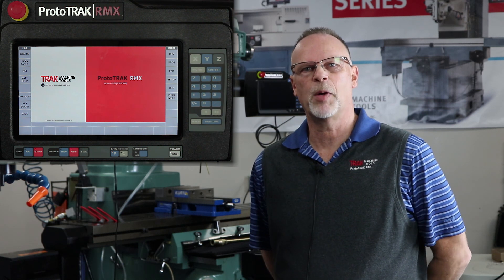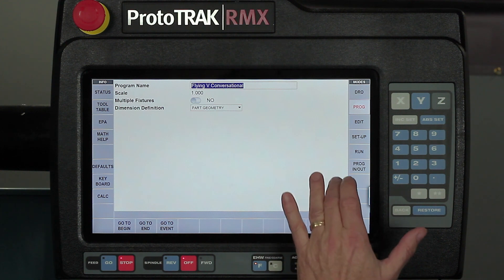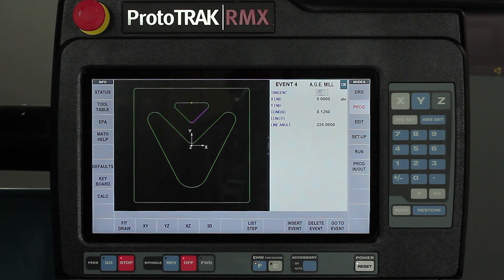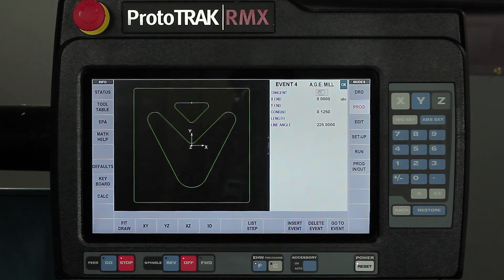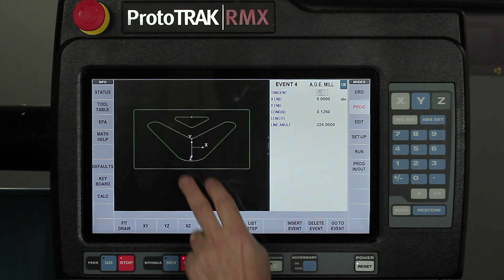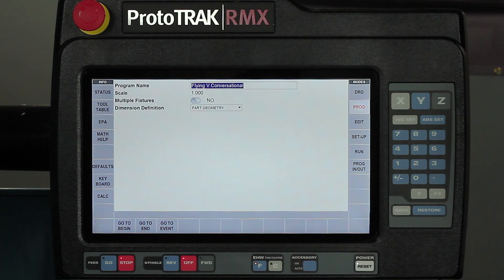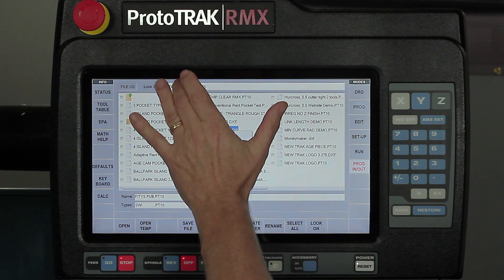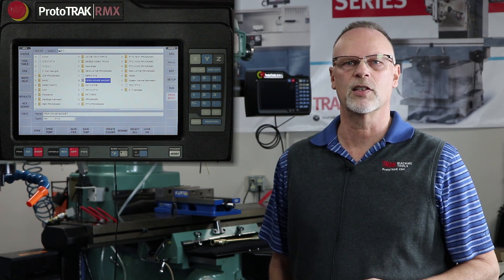Gestures | ProtoTRAK RX Series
TRAKing Pat goes over the Gesture commands on the brand new RMX Touchscreen CNC. The newly developed Gestures help the machinist easily navigate through the control.